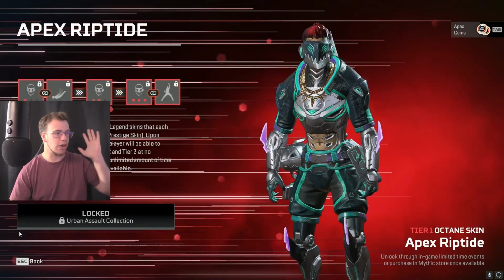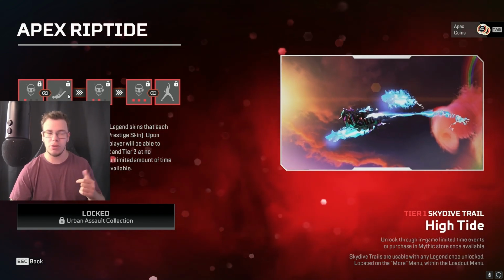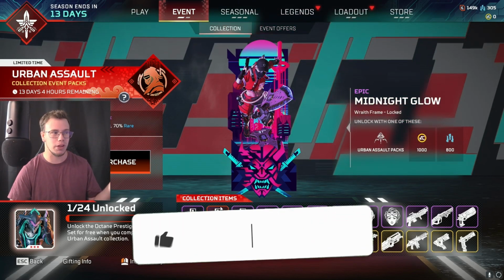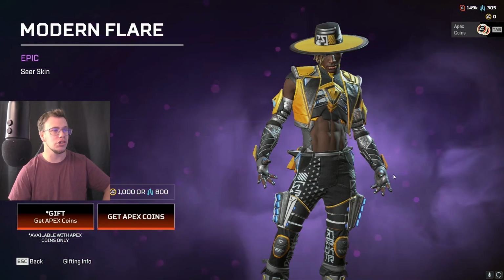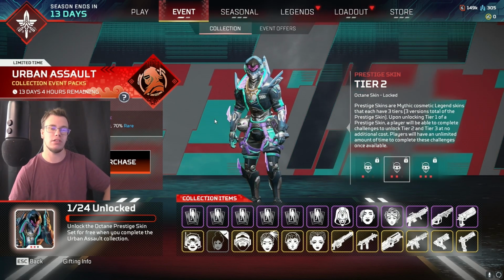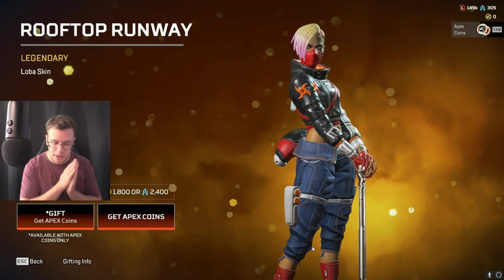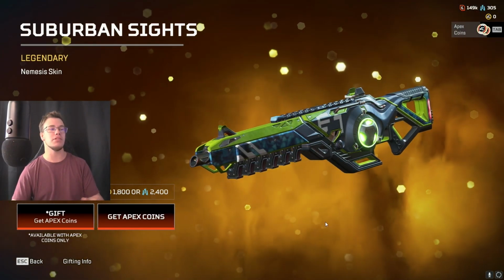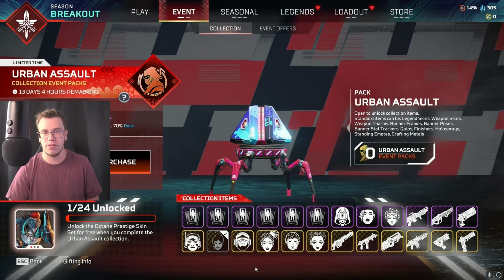Apex Legends Urban Assault Event - Before You Buy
Reviewing the Apex Legends Urban Assault Event and giving you some advice before you buy it and a reason why not to buy it!